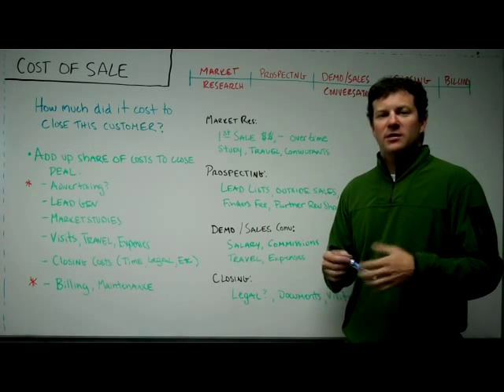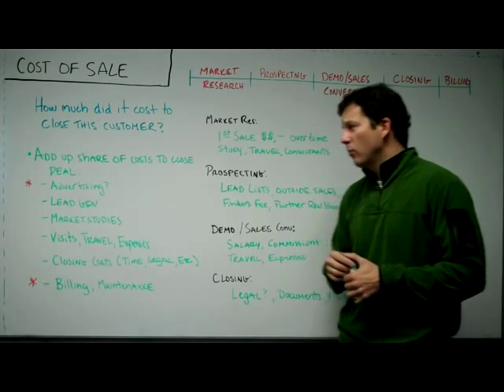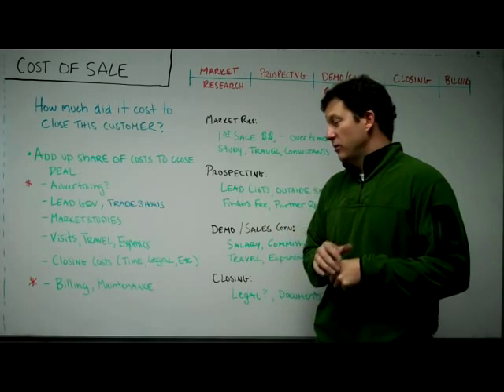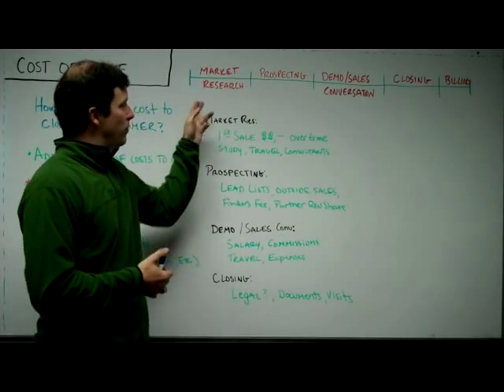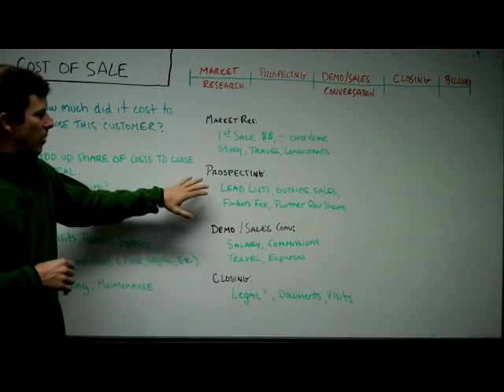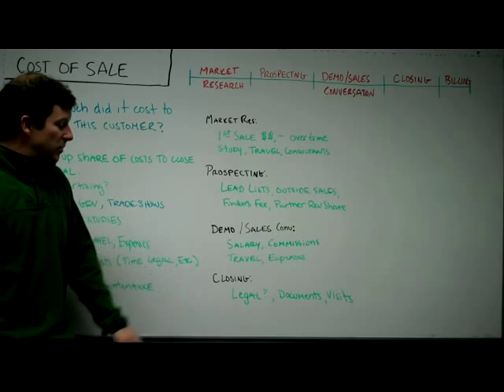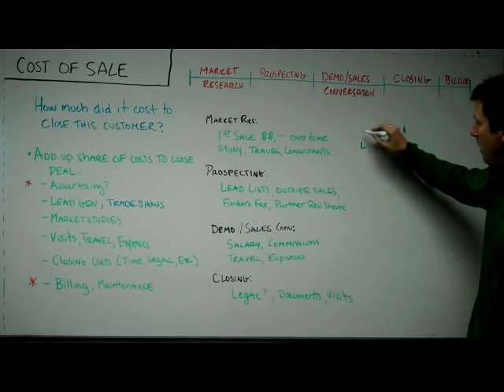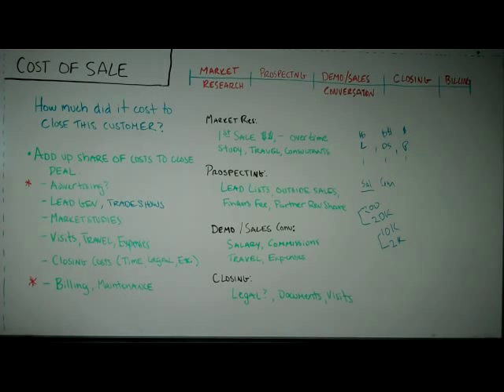Cost of Sale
Why do businesses track Cost of Sale? What goes into making up that figure and what can it tell me about my sales process? How does this relate to profitability and how might I track this inside my own business?